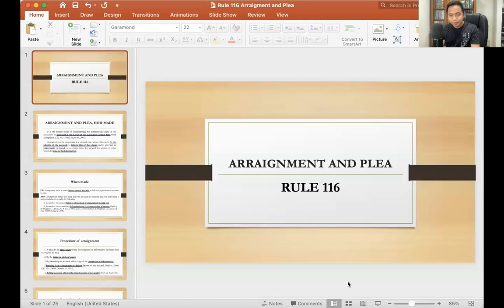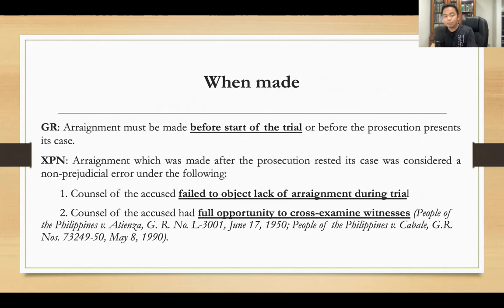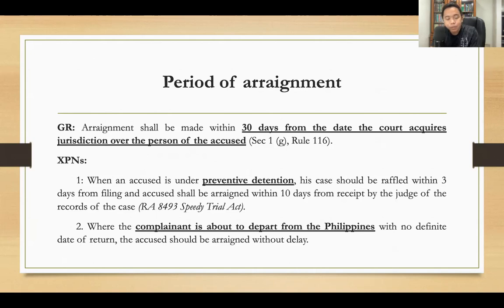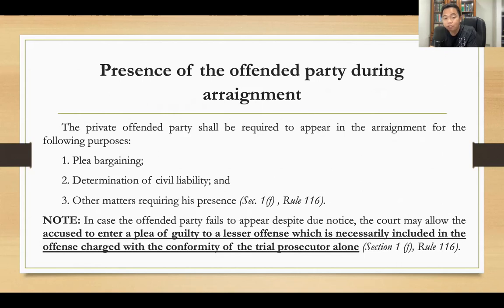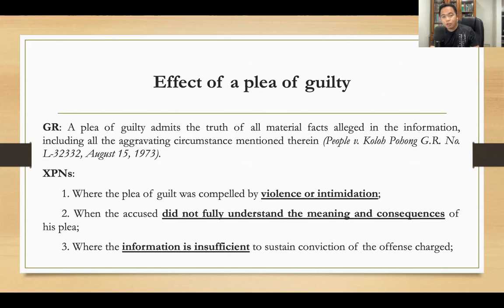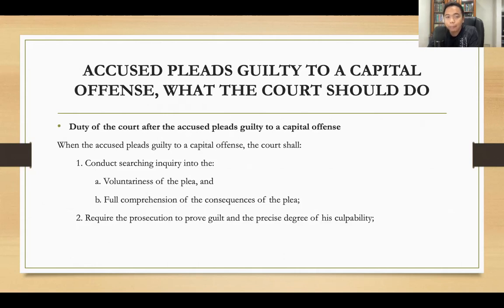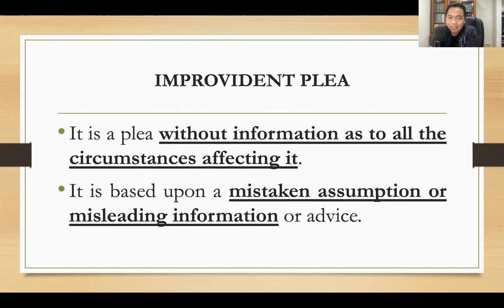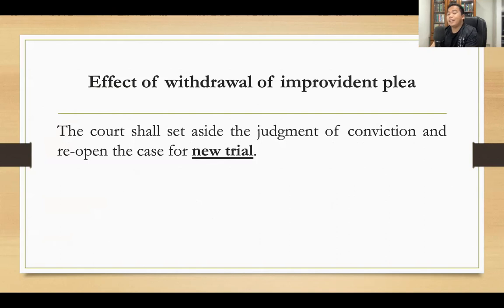Part 9- Arraignment and Plea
Procedure of Arraignment
Presence of the offended party during arraignment
Plea of guilty
Effect of a plea of guilty